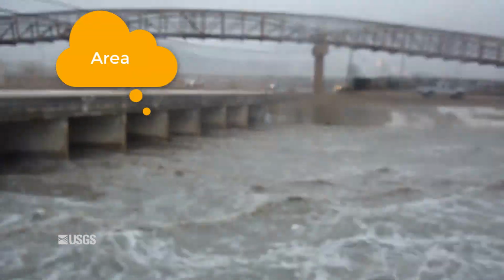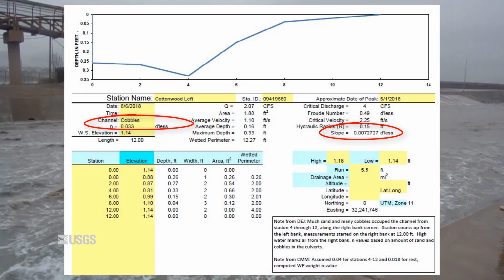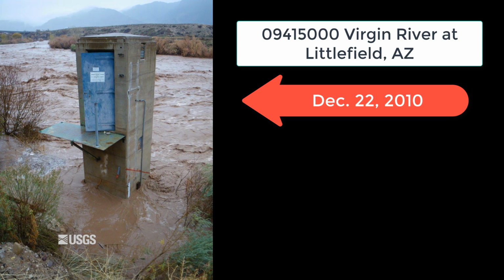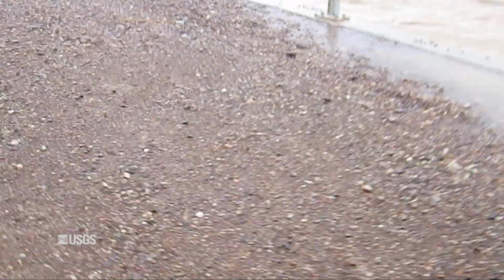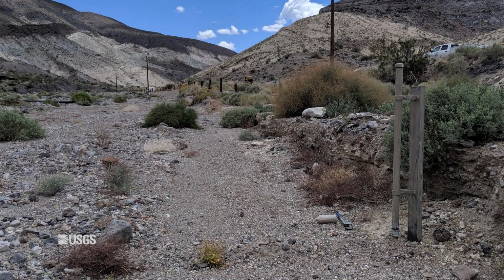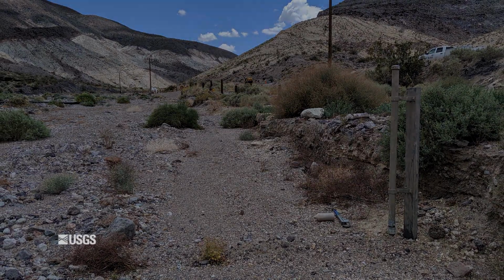Introduction to the Slope-Conveyance Method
This video provides an introduction to the slope-conveyance method of indirect measurement. Theory and background are described as well as high-water mark and cross-section placement.